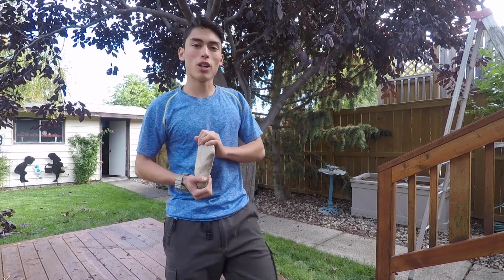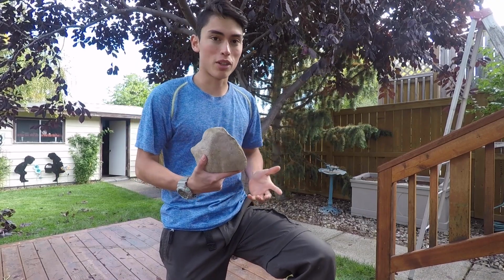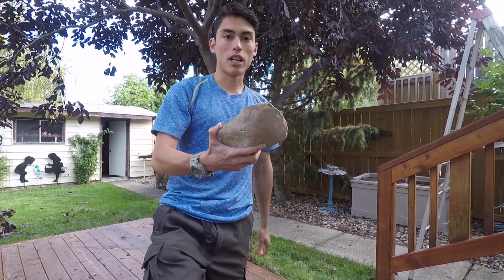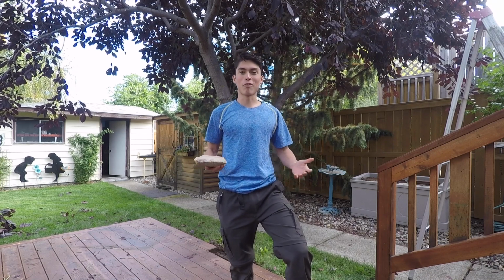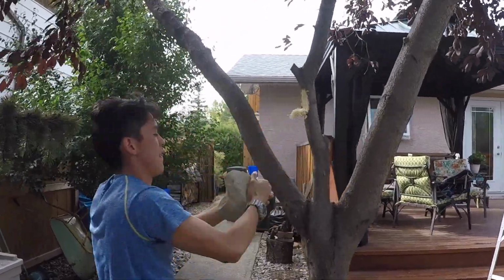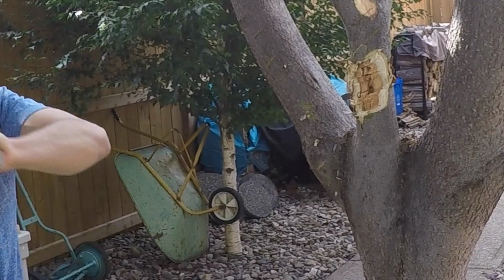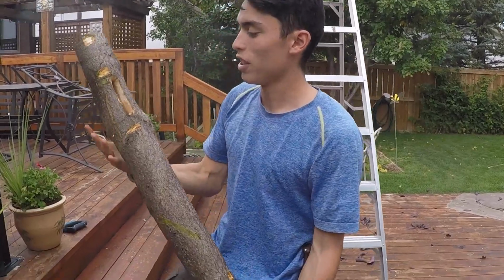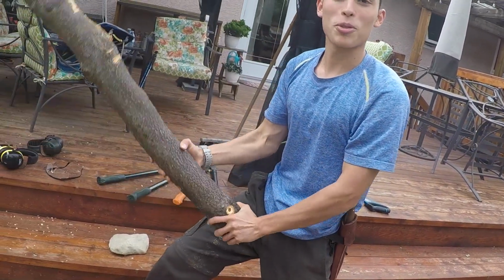Stone Axe - pt 1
My first attempt at making a primitive stone axe. With the blade already in hand, I cultivate the handle and begin the process.